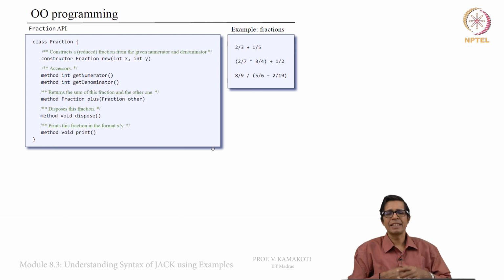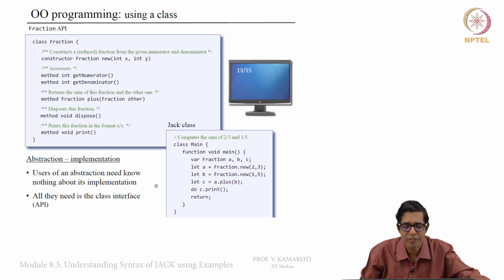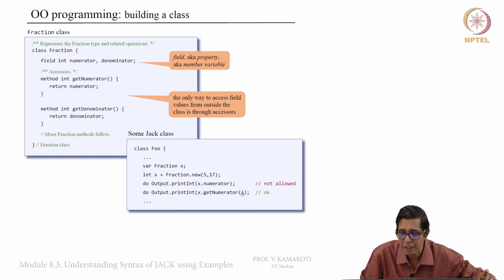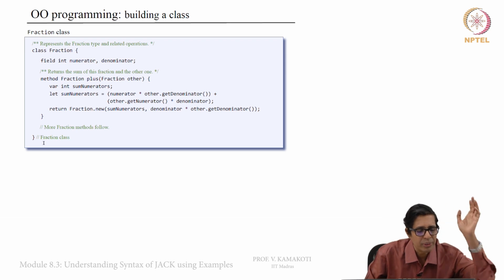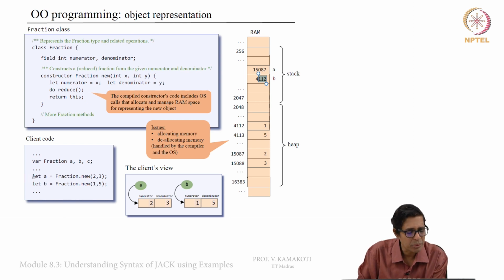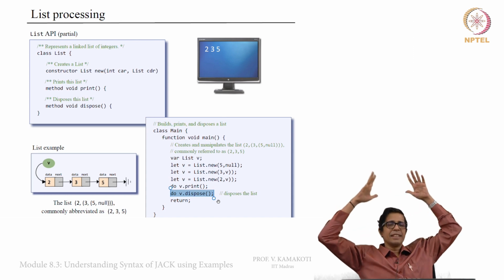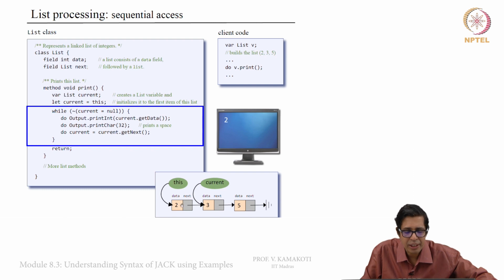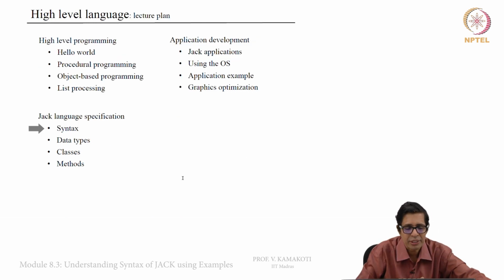Module 8.3: Understanding Syntax of JACK using Examples